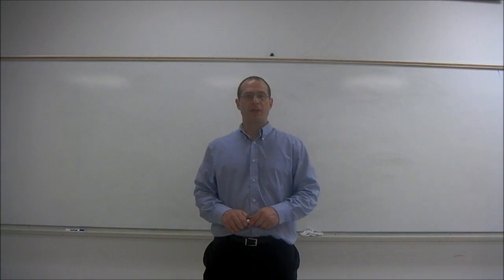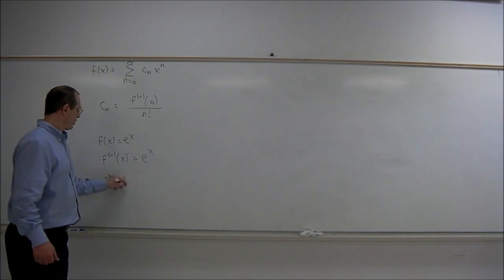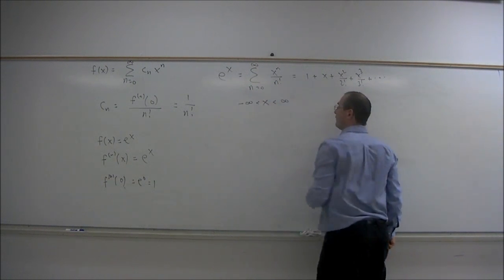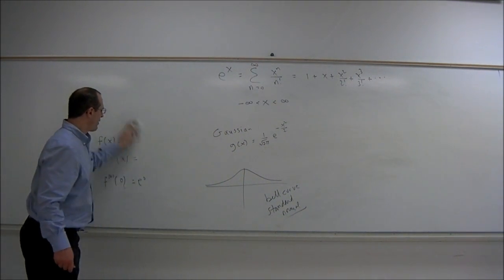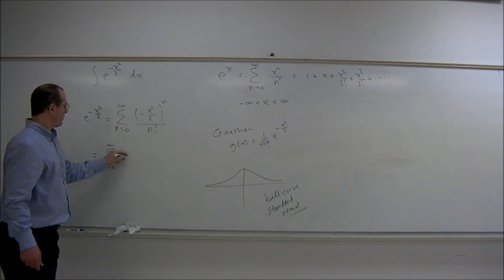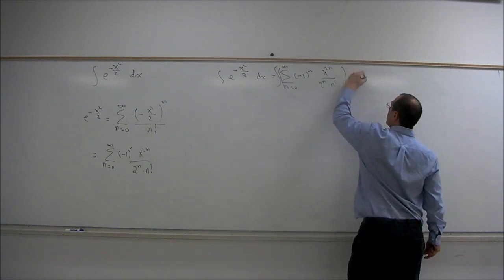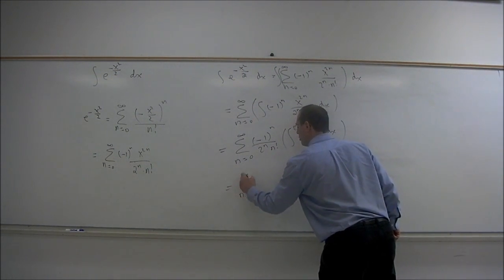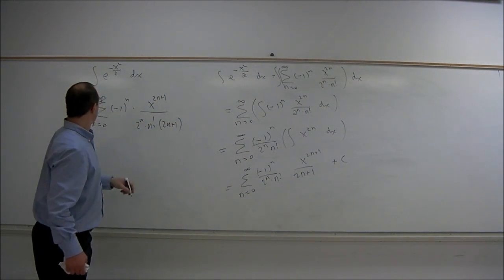Dr. Incognito teaches math- Maclaurin series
In this video, the Maclaurin series for the exponential function is derived and used to integrate the Gaussian.